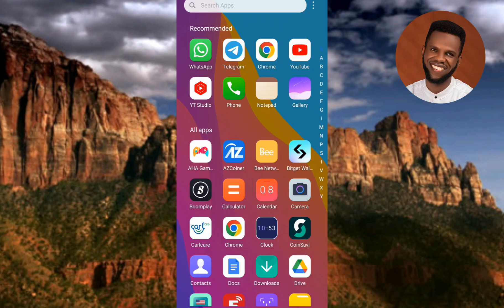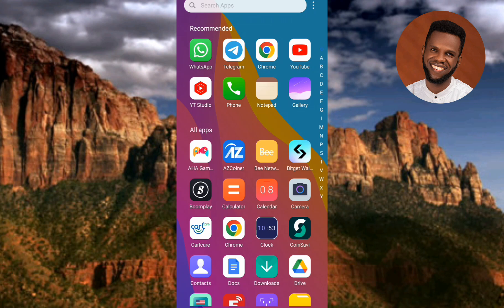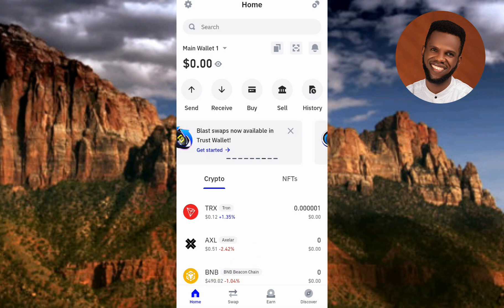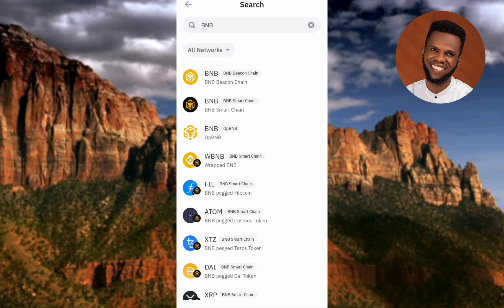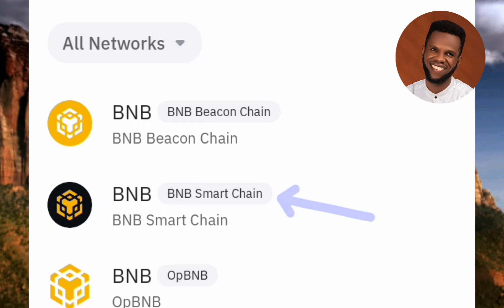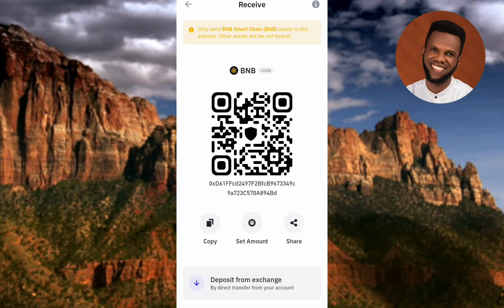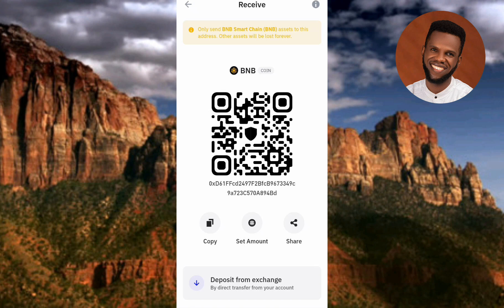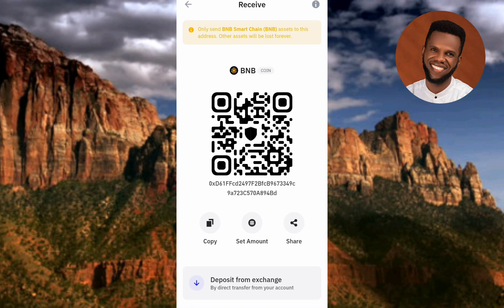How to Find and Copy Trustwallet BEP20 Address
Trust Wallet is a mobile cryptocurrency wallet that supports a wide range of digital assets, including BEP20 tokens. BEP20 is a token standard on the Binance Smart Chain (BSC) network, similar to ERC20 on Ethereum. To receive or send BEP20 tokens, you need to know your BEP20 address. In this guide, we will walk you through the steps to find and copy your BEP20 address on Trust Wallet.

Below are the Step-by-Step Guide:

1. Open Trust Wallet and navigate to the "Tokens" or "Assets" section.
2. Search for the BEP20 token you want to find the address for.
3. Click on the token to open its details page.
4. Tap the "Receive" or "Deposit" button.
5. Select "BEP20" as the network.
6. Your BEP20 address will be displayed. Tap the "Copy" icon to copy it to your clipboard.

Conclusion:

To Find and copy your BEP20 address on Trust Wallet involves a simple process. By following these steps listed above, you will be able to easily get your unique address and use it to receive BEP20 tokens. And also , don't forget to always double-check the address before you send or receive tokens for the purpose of ensuring a safe and successful transactions. The user-friendly interface of Trustwallet makes it easy to manage your BEP20 tokens, and with this video tutorial guide, you will be ready to start using your BEP20 address without fear.